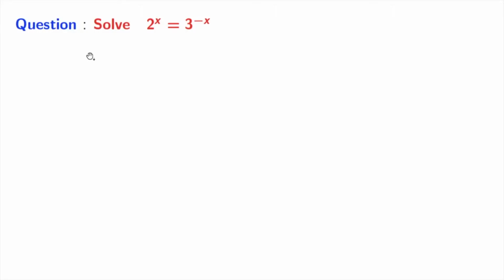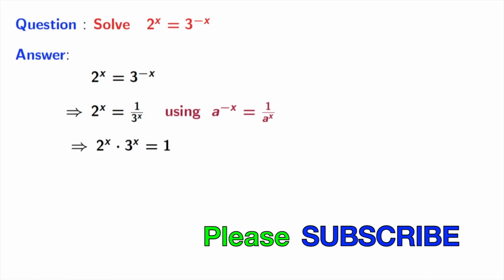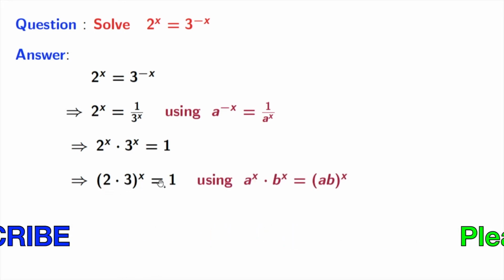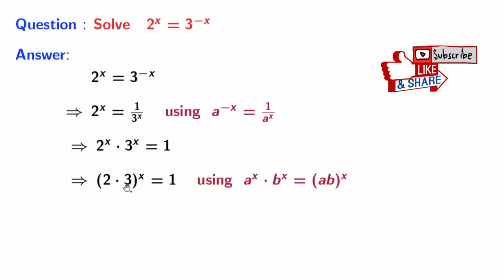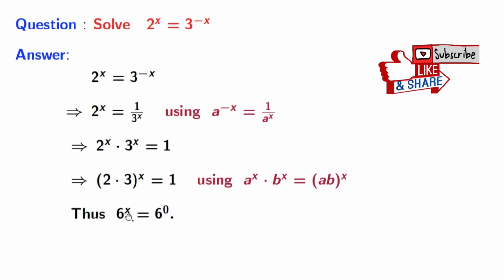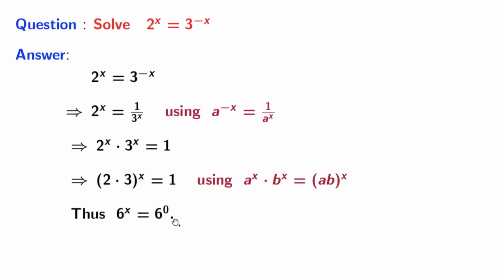Solve an equation of exponentials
In this video, we will solve an equation of indices in a very easy way. For example, solve 2^x=3^(-x), an equation of positive and negative exponents

We post videos daily on youtube